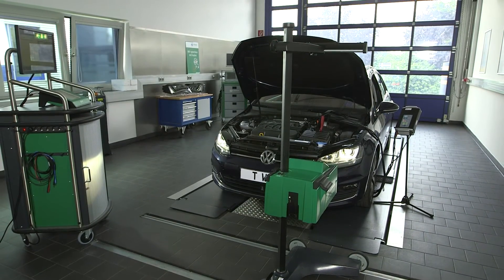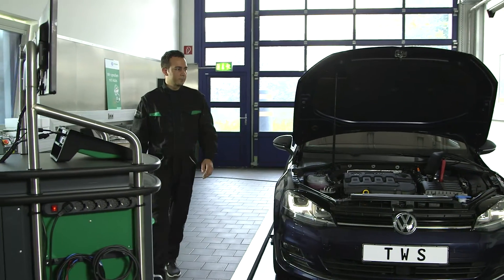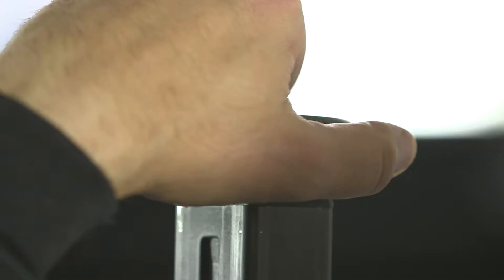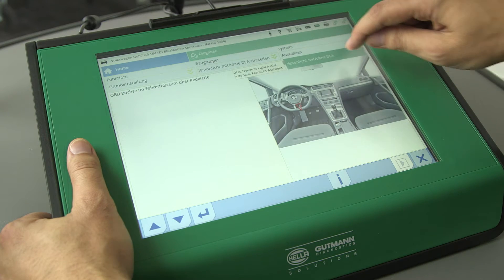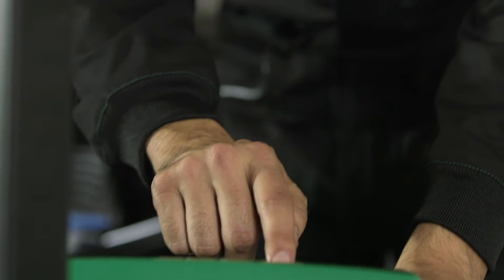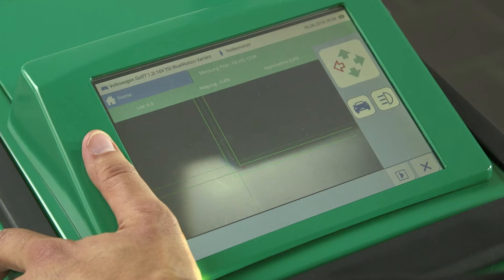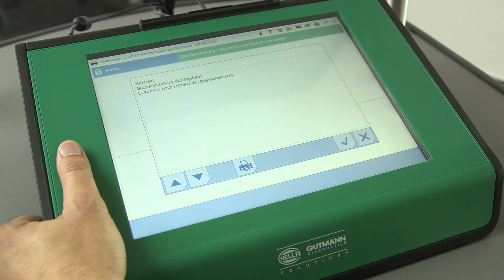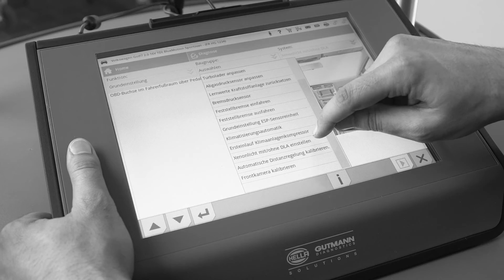Hella Gutmann - SEG V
"The latest model combines extensive diagnostic expertise and lighting know-how.
All functions of the SEG V can be operated easily and intuitively thanks to the 8.4"" touch
screen. Precise vehicle identification takes place e.g. through the Car History. Thanks to
the asanetwork function you can exchange orders by using a Dealer Management
System (DMS) between workshop PC and the SEG V. This enables efficient working
processes. The CMOS camera records the light distribution of the headlights and the
data is then evaluated. In nearly real time, the light distribution is then depicted on the
screen accompanied by the relevant data. With the help of a software similar to that of
the mega macs series, you can already enter vehicle-specific data prior to the measurement.
Quick tests without the need to enter data are also possible. After the measurement,
you can transmit the recorded measuring data to peripheral devices via the USB or
WiFi interface. Thanks to the manual and/or automatic level compensation, inclinations
and unevenness in the floor are compensated in both directions of the setup area of the SEG."